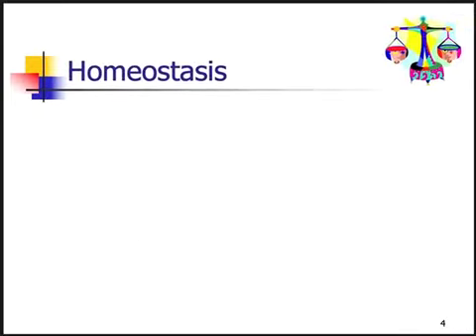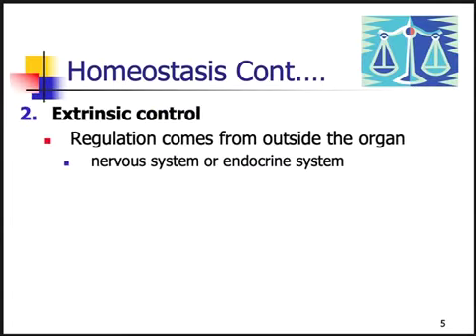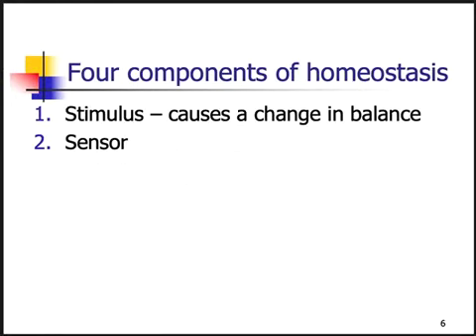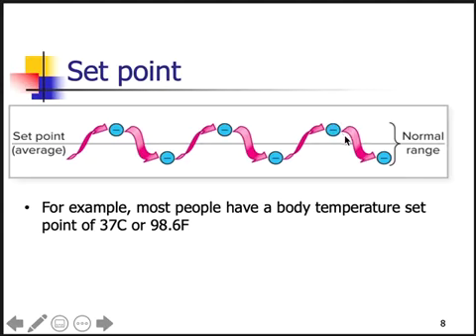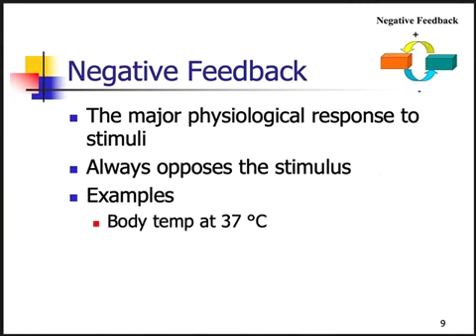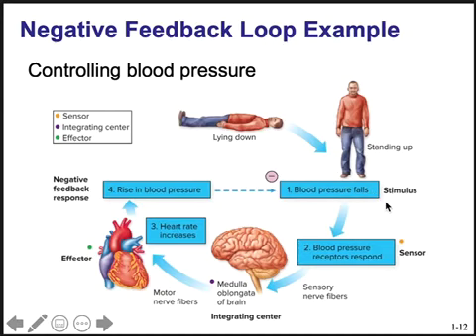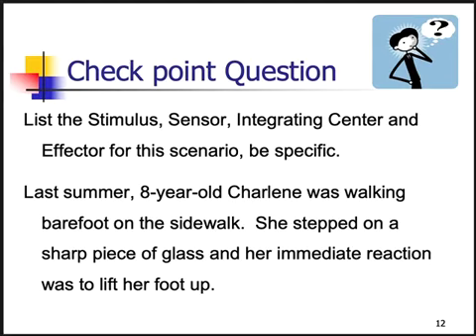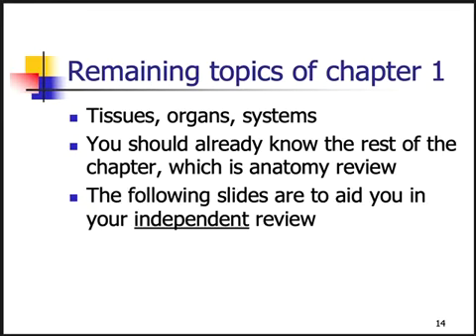Human Physiology Chapter 1 Homeostasis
EVC Biol-072 Human Biology with Professor Curnyn